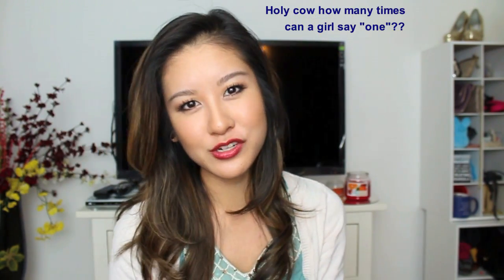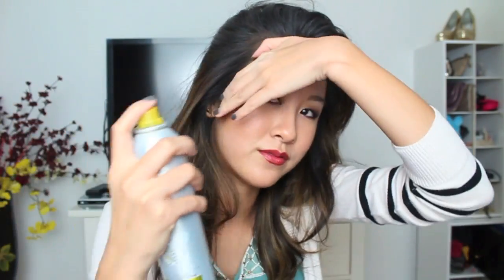First Impressions: Suave Professionals Dry Shampoo Spray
Hi everyone! Here is my first impression (left quite a lasting impression might I add) on this Suave Dry Shampoo! I originally wanted to lump this along with the two Batiste sprays I got but those two cans ended up being defective! Need to exchange them :)

Instead of tossing out this video I filmed early in the week I thought I'd still share :) Hope you enjoy!

What's on my lips?? It's Revlon's Lip Butters in Fig Jam layered over Red Velvet! This combination was actually suggested by one of you in my previous video! Lovee it thank you! I believe I also had Revlon Colorstay's Lip Liner in Plum underneath as a base :)